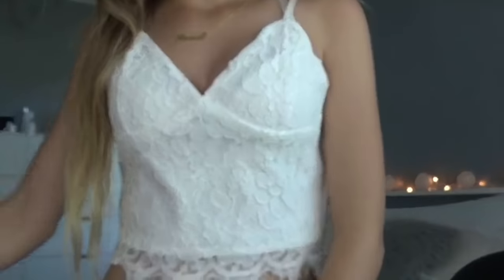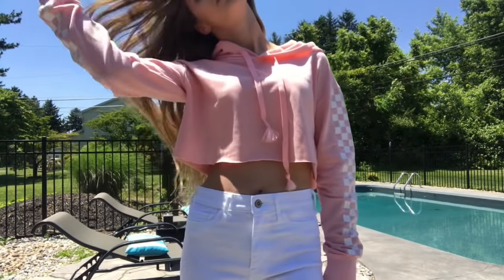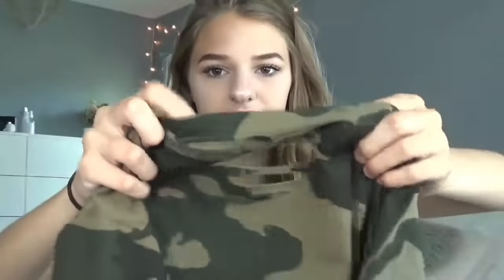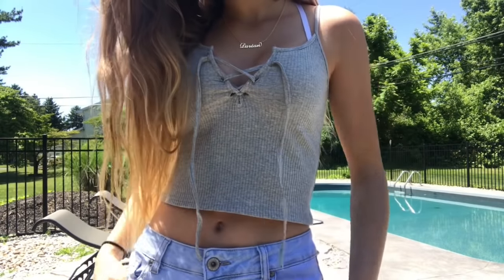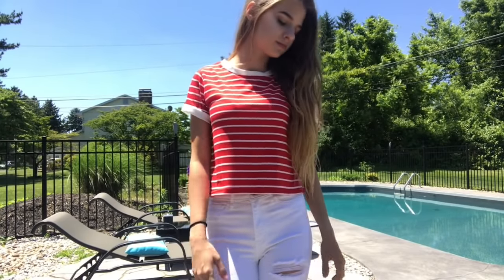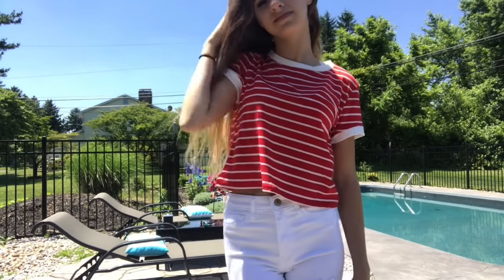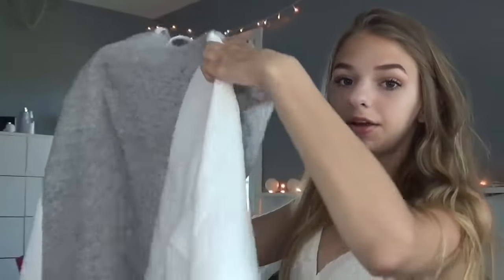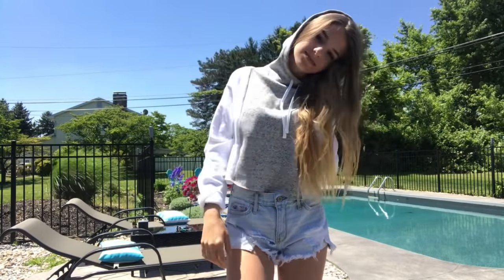AFFORDABLE SUMMER TRY ON CLOTHING HAUL!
♡HEYS GUYS!!♡

Item Links: (in order of shown)

Cant find the blue sleevless muscle hoodie :(

White & Grey Pink VS Cropped Hoodie (NOT FOR SALE ONLINE) The semi annual sale deal was local to stores.

If you are just seeing my face i strongly encourage you to join our strong and fast growing family here on youtube and to become apart of the T-Gang!

You can find my other socials HERE ↴
♥︎Snap// Tassise

FAQ's:
-How old am I? 15
-What camera you use? Sony Camera
-Where you live? East Coast PA

BYE GUYS HAVE A BLESSED DAY! MWAHH